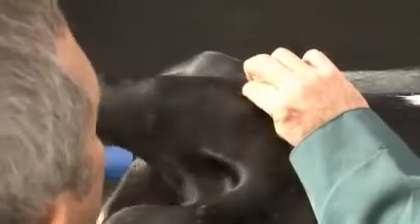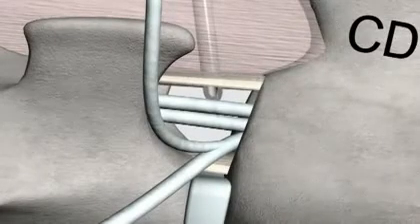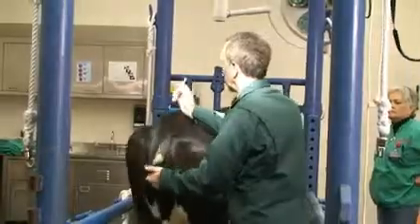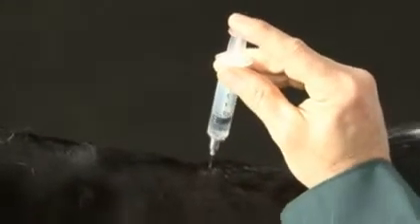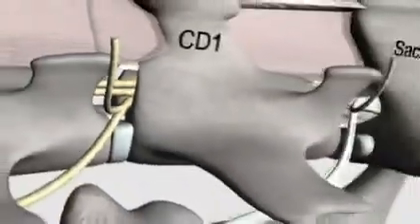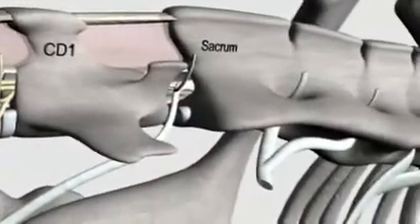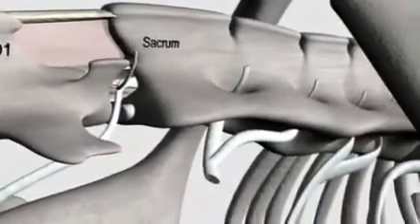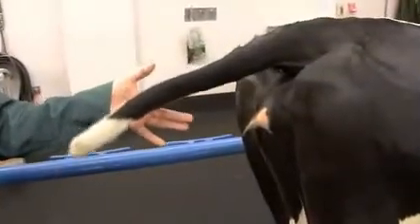Epidural anathesia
In cow